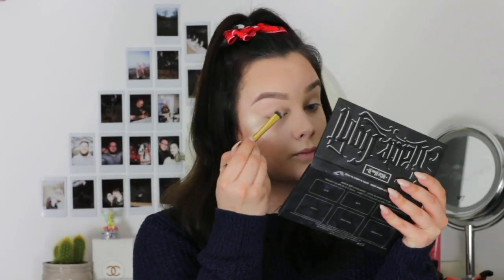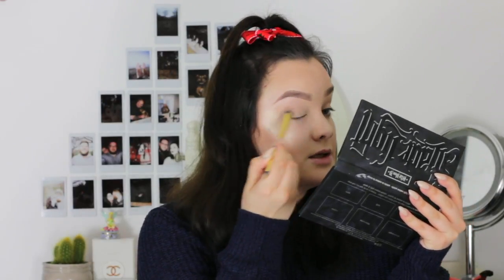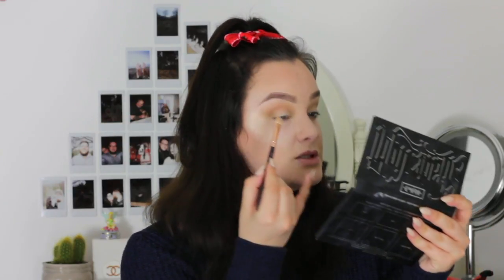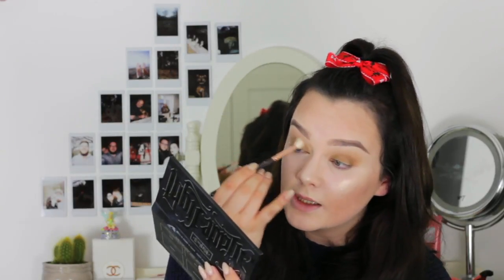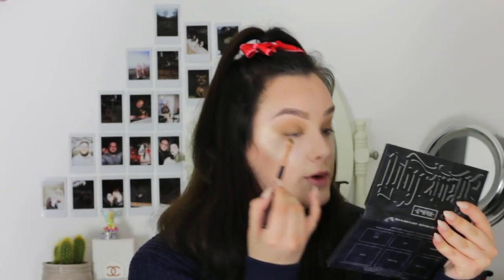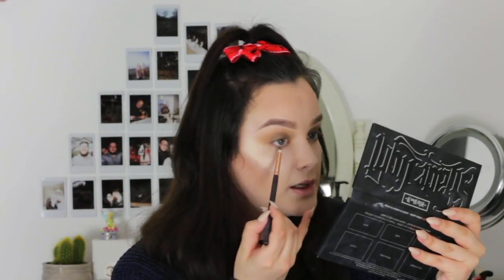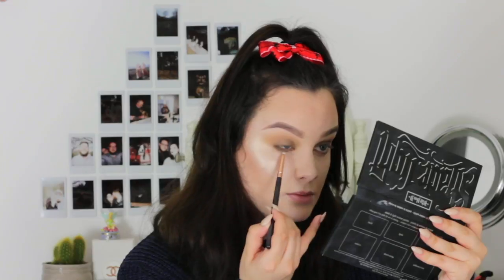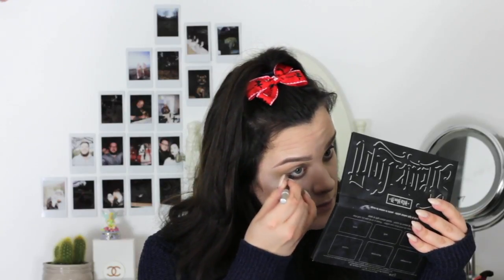BROWN SMOKEY EYE & DARK LIP | MLMB Beauty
Hi guys! Hope you enjoy this quick and simple tutorial; this is something I like to go for on date nights or on the days I'm feeling a bit extra.

Thank you so much for helping me reach 20 subscribers! x